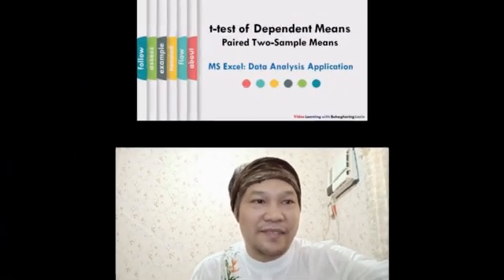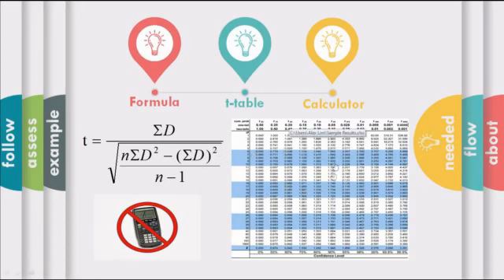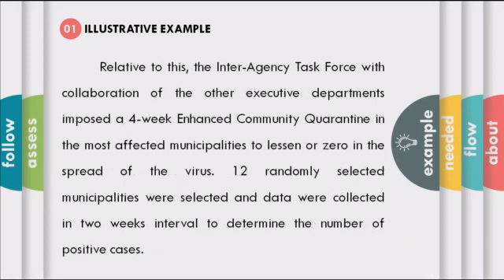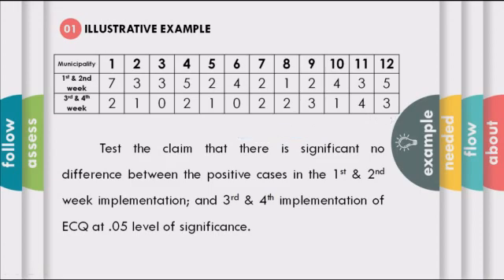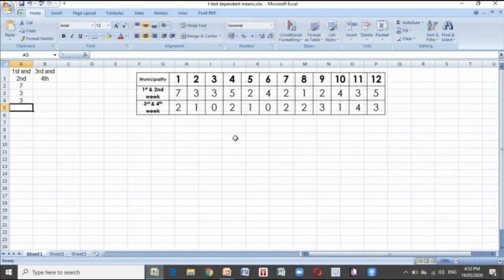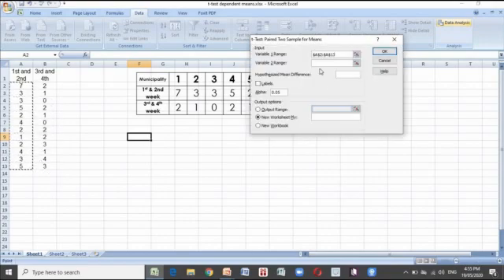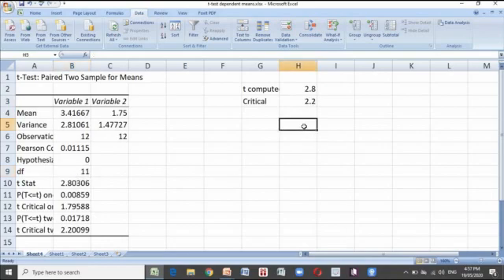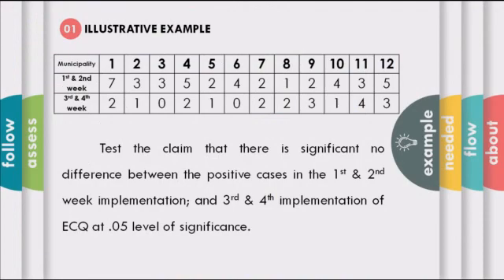t-test Paired Two Sample Means Through MS Excel (Data Analysis)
Video Learning with Bahagharing Lexie Episode 4

To find out if there is a significant difference between the means of the two dependent samples, t-test dependent means or paired two sample means is used.

This video presentation contains the simplest way in computing t-test value using MS excel and sample research problem involving test of hypothesis that requires t-test of dependent means. As you go on with the 14 minute content-based presentation, you will relearn the concept of interpretation as well and how data analysis works. This is a portion of the presentation that you need to answer and comment your answer in the comment section for a surprise.